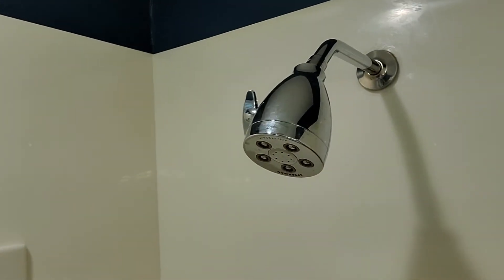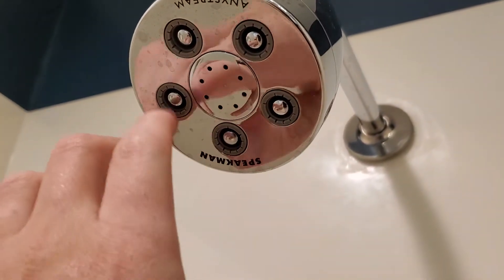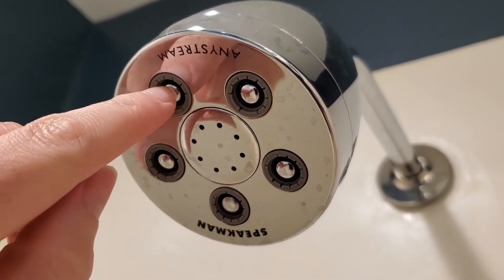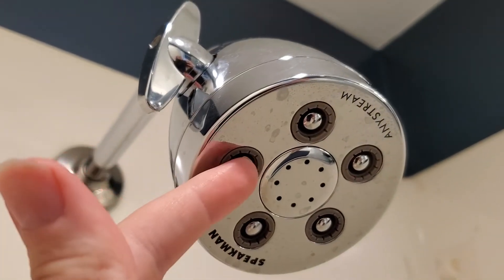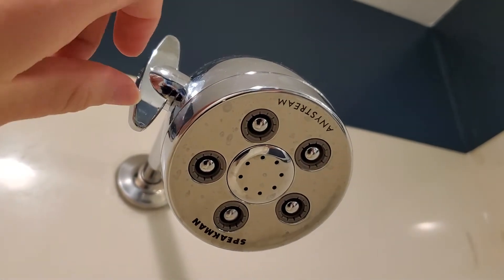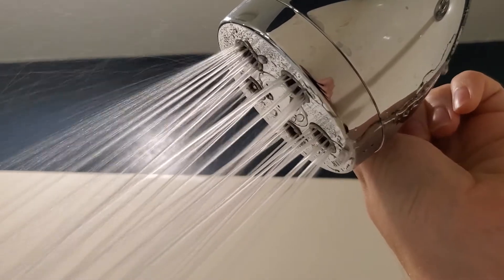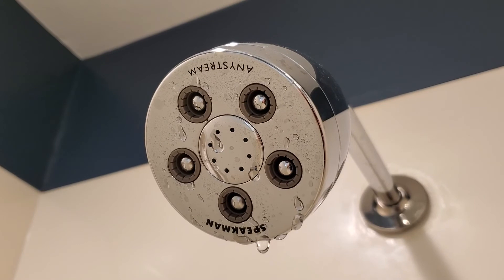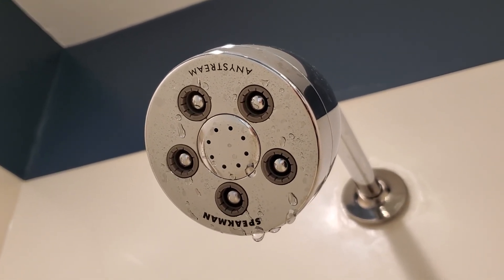This is the Actual Showerhead You Find In Luxury Hotels - Speakman Anystream Review